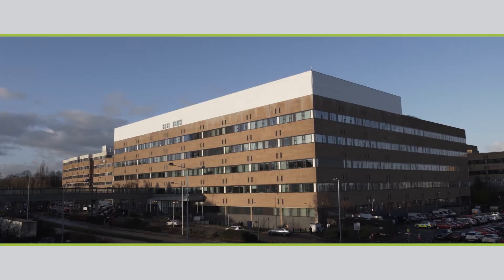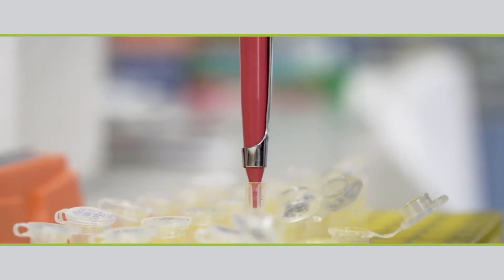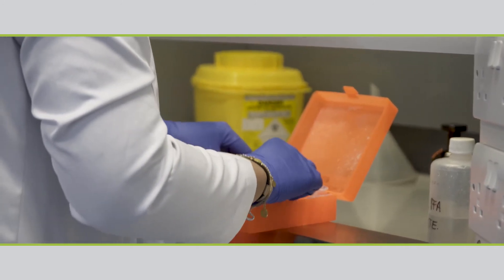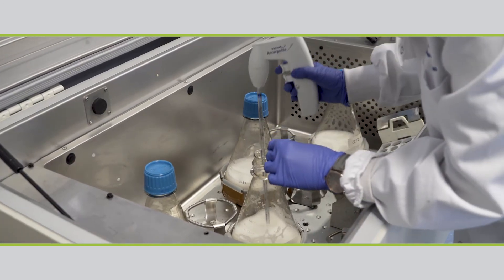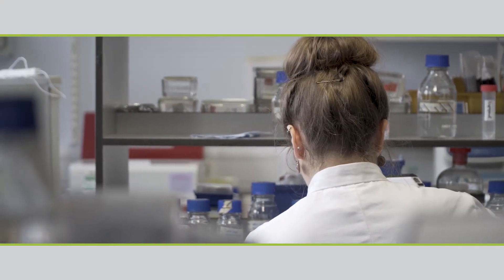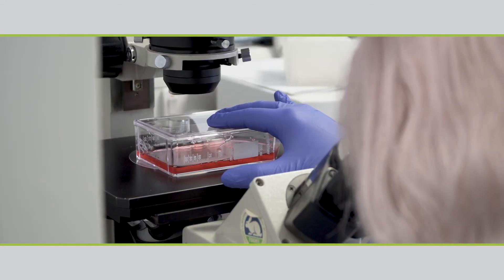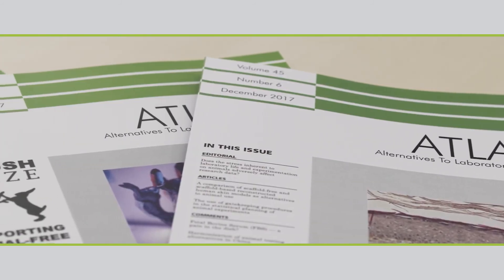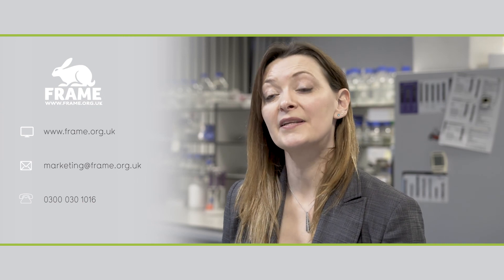About FRAME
In this video, we explain more about FRAME and our work in researching alternatives to animal testing.